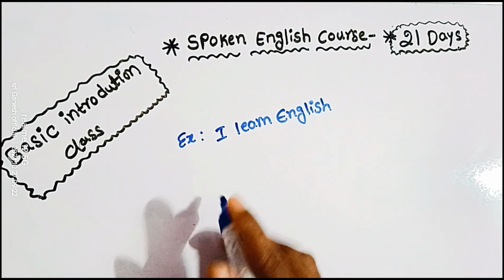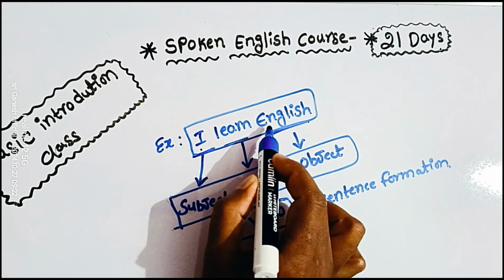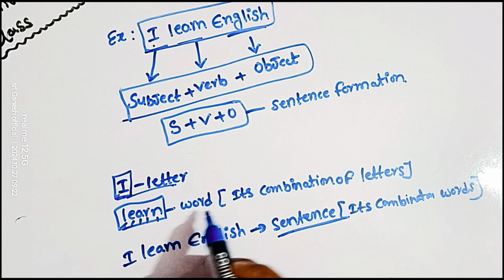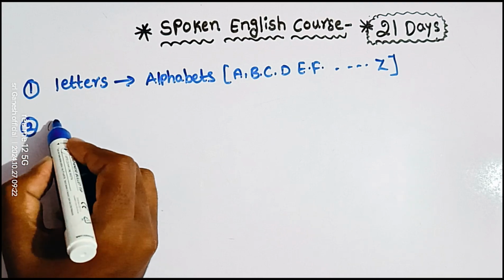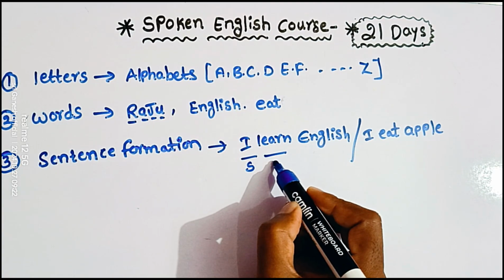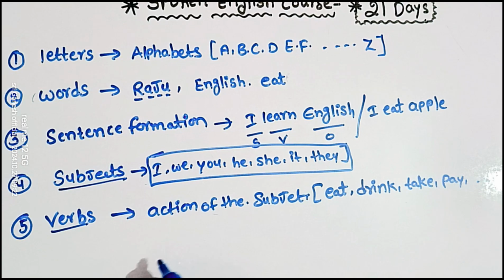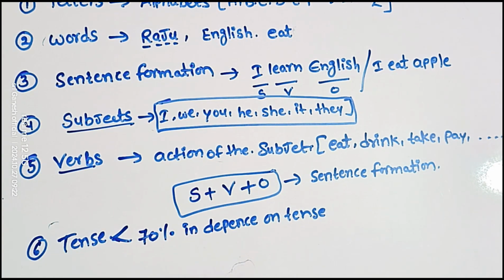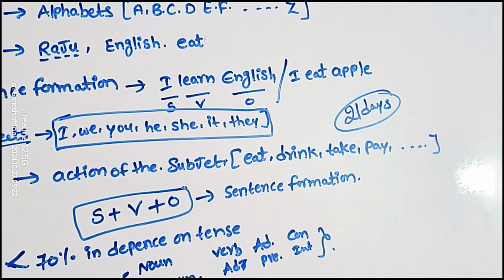Spoken english classes in english|spoken english full course in english|spoken English learning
Hi friends in this video we learn spoken English basis information
How to learn English easy how to use English in our life
english grammar, spoken english classes,
english spoken, how to speak english fluently,
speak english, spoken english course,
learn english conversation,
learn english, english speaking course,
english speaking,
english speaking practice, english conversation,
how to speak englis,
45 Spoken English Course - Class 1,
How To Speak Fluent English In 45 Days,
Learn English Without Grammar, Spoken English In Telugu,
How to Learn And What to Learn English,
Spoken English Through Telugu,
Learn English With Rajesh, 45 Days Spoken English Course,
45 Days Spoken English Course - Day 1,
fluent english speaking practice,
improve english,
How to learn English in Short Period?,
 Best way to learn English in Telugu,
45 Days Spoken English Challenge,
How to learn English in Telugu?
45 days spoken english course in english,
spoken english course ocean english academy,
english speaking course in british accent,
english speaking course in british council